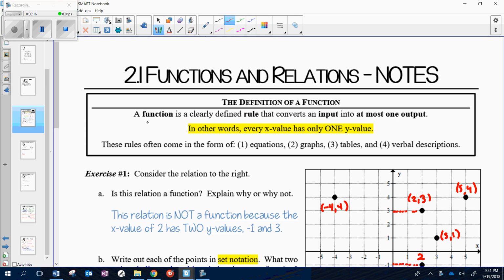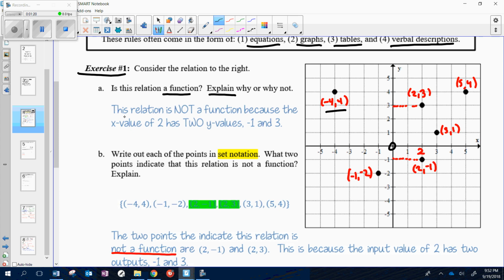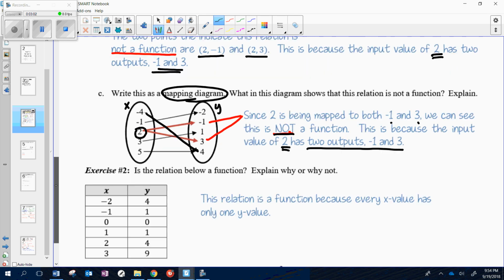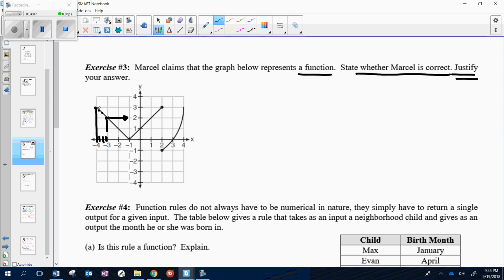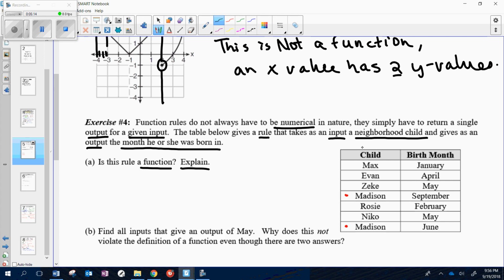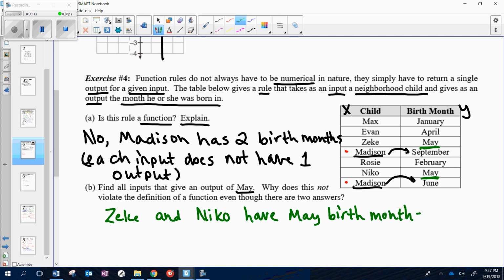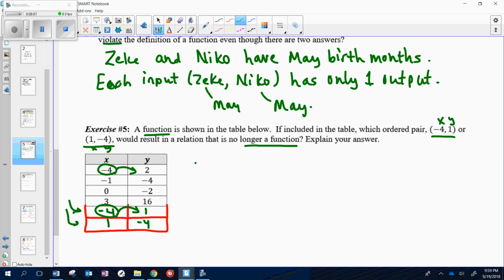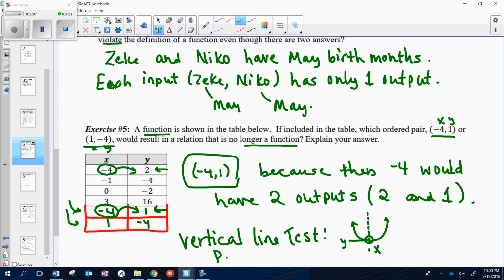2.1 Functions and Relations